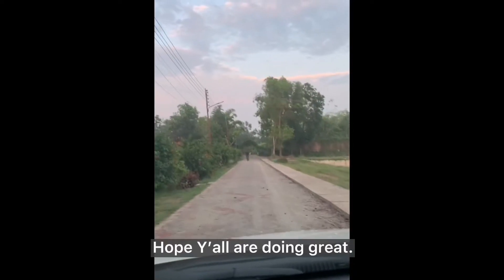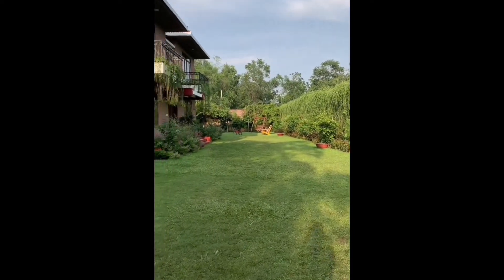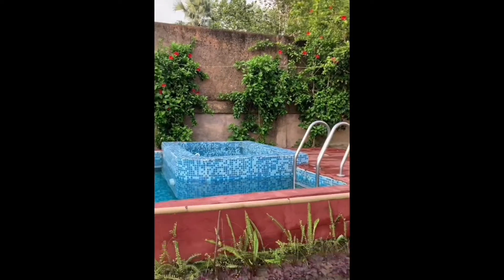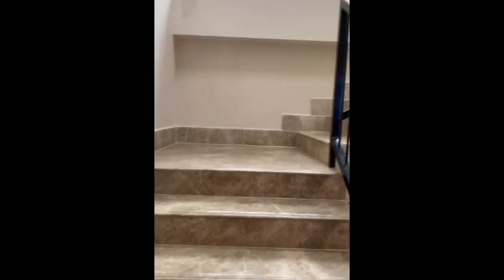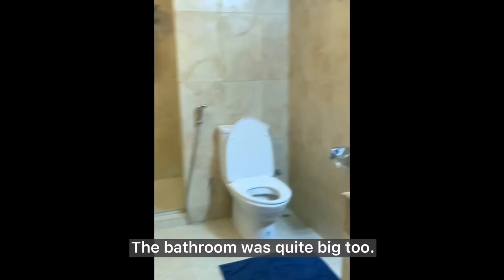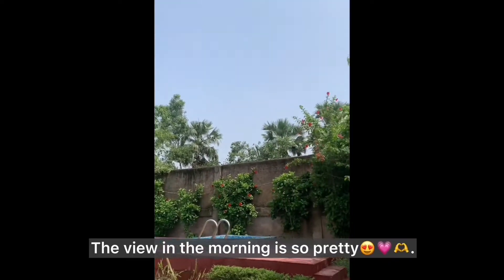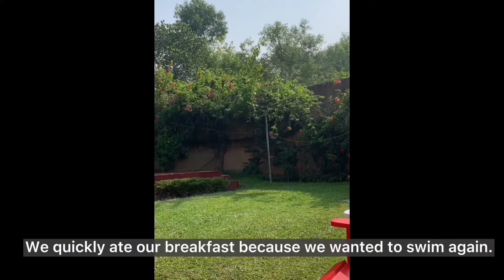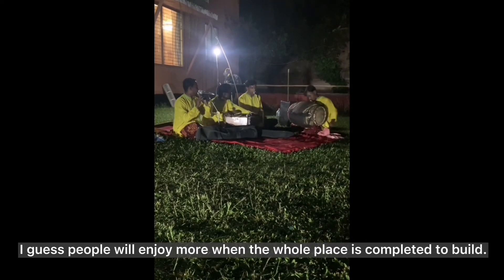Eid Trip To Leisure Kaalmegh Villas And Country Club Resort | Mini Vlog | Review(?) | Ishra's Idea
Trip To Leisure Kaalmegh Villas and Country Club Resort.

Place: Sreepur, Gazipur.

We went to this resort on 6th May,2022. I randomly filmed the whole place for "shorts" but it was way too long to be a short, that's why I uploaded it as a "Mini Vlog". I also tried to review (?) it. And yes, I didn't showed the whole place properly and for that I am really sorry. Also do pardon me, if there's any mistake/typo. I hope you all will like it.